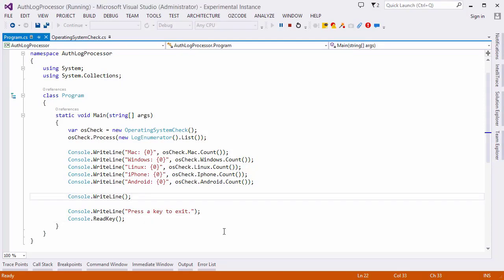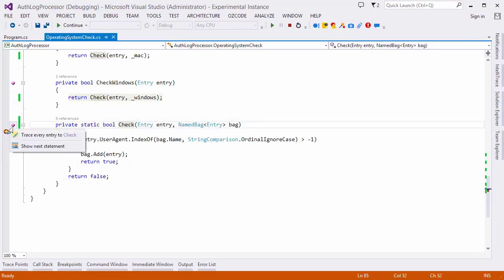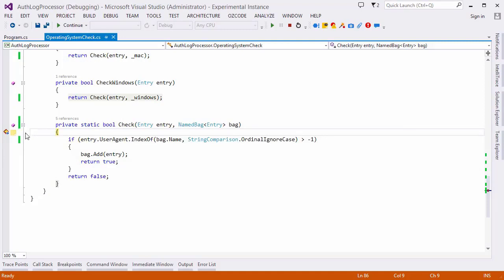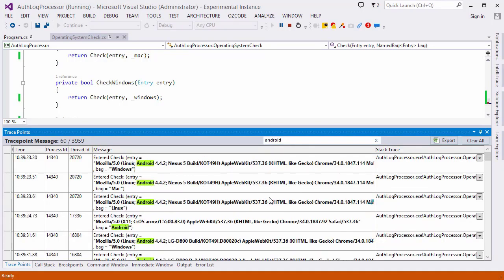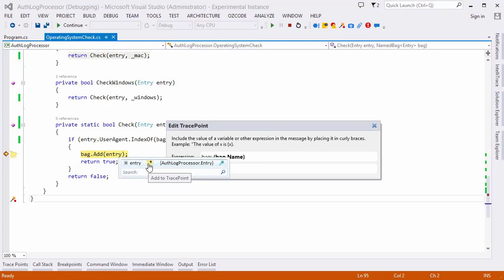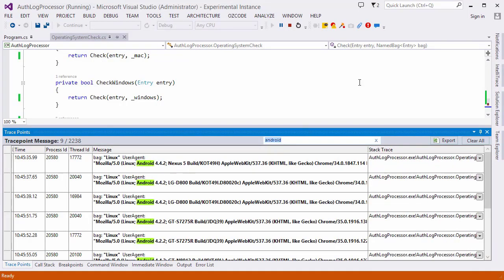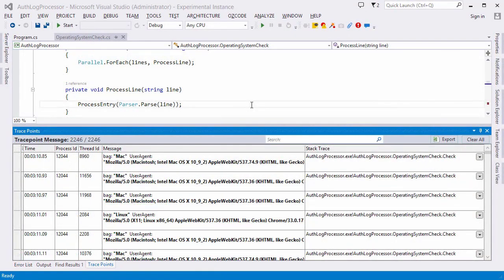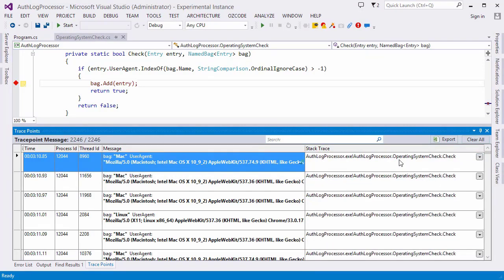Ozcode: Tracepoints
When you’re debugging a tough problem, especially in a heavily multi-threaded scenario, it’s hard to see the forest for the trees. With Ozcode, you can easily add logging statements on-the-fly and view the output using the provided fully featured integrated log-viewer. No longer do you need to stop debugging, add logging code and then rebuild each time you want to add a simple trace.

Ozcode
Disruptive Debugging Solutions